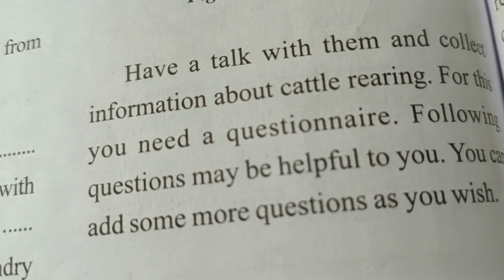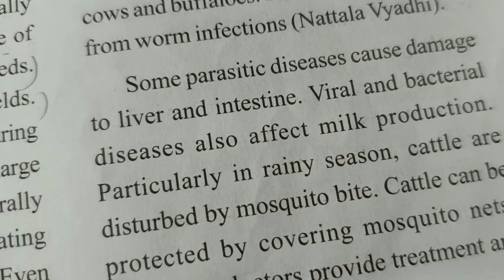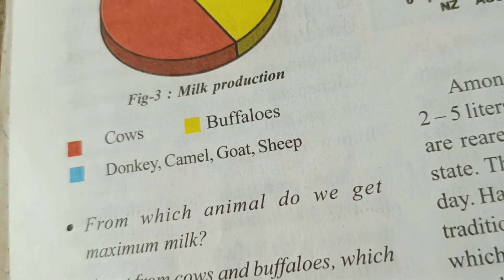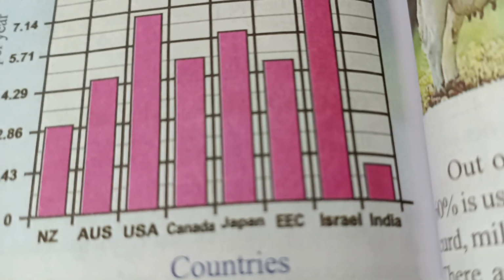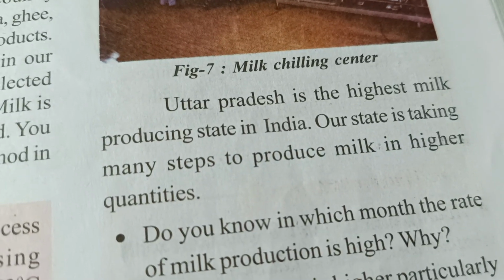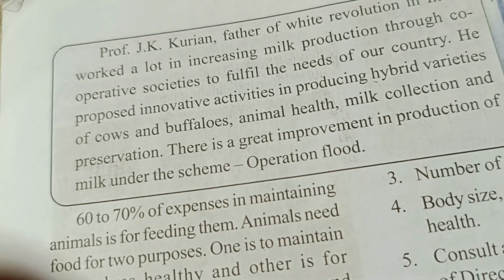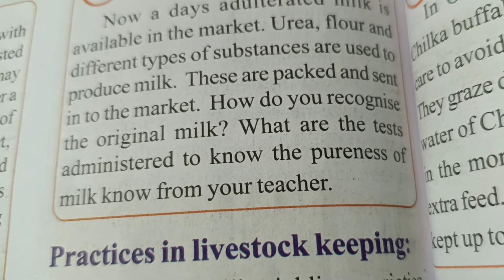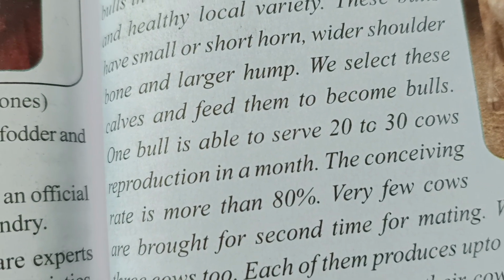11 December 2025